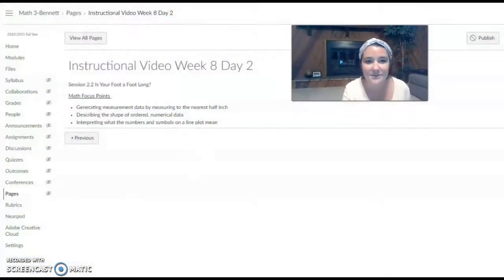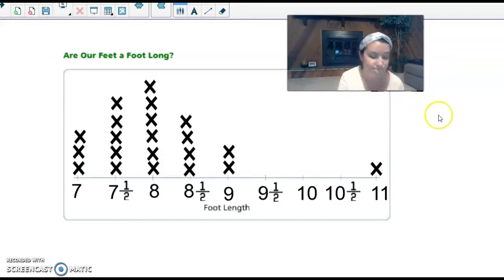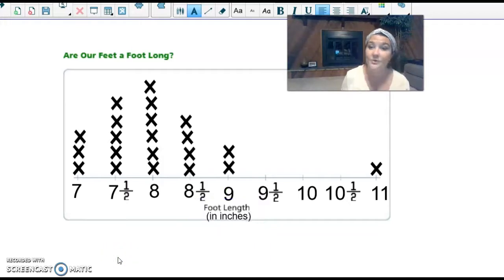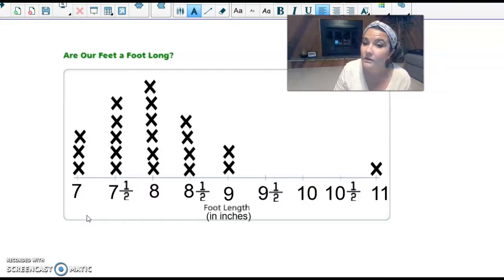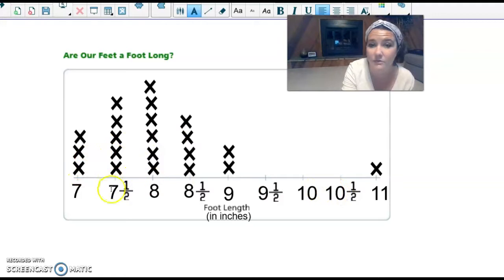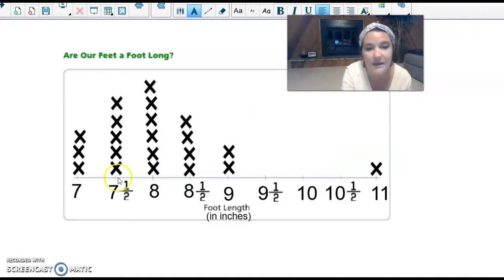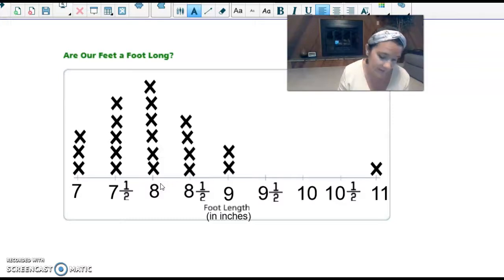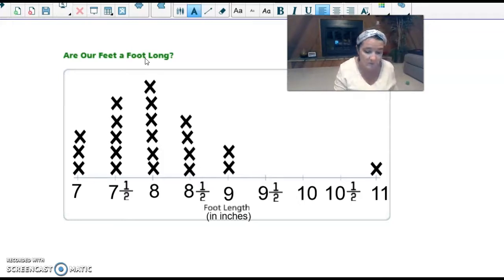G3_Are Our Feet a Foot Long_2.2.2